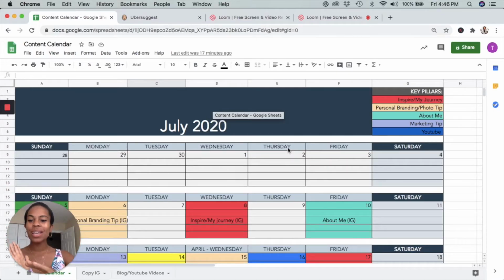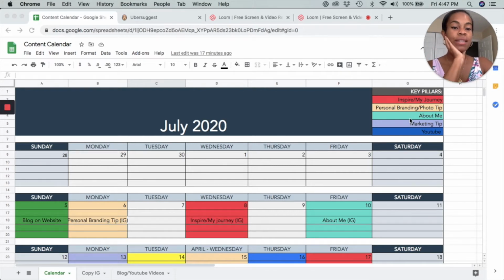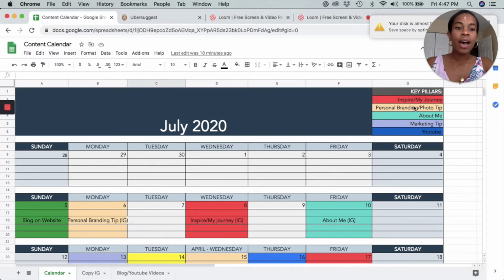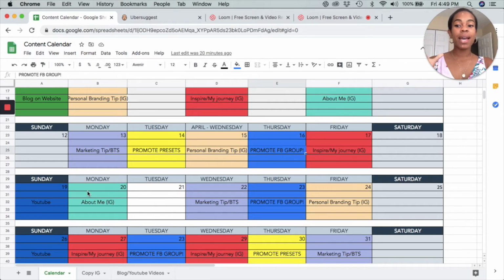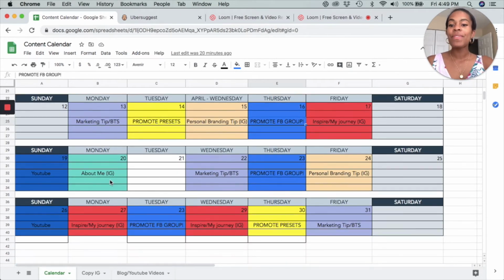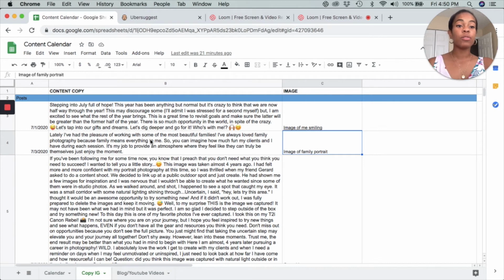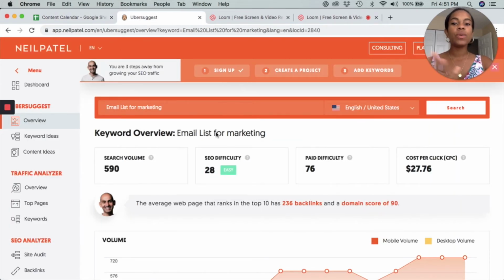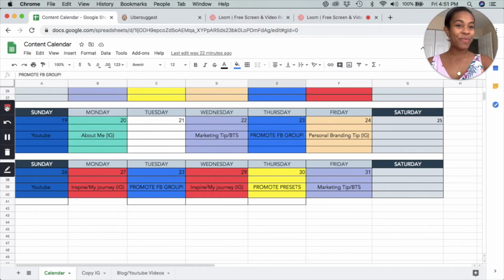How I Plan, Organize, and Execute My Content (Instagram, Youtube, Blog)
▸ In this video I breakdown how I plan, organize, and execute my content for YouTube, Instagram, and my blog.

Hi, I'm Tina and I'm a branding and lifestyle photographer building my business from scratch! I'm excited to take you along this crazy journey with me. Starting a business is not all glamour and takes lots of grit and hard work and TONS of learning along the way. I want to share it all with you! So, join me on this expedition!